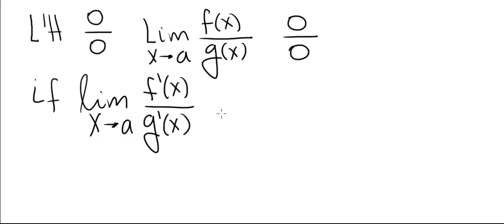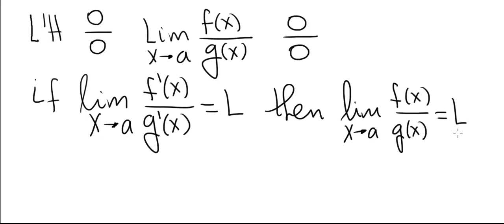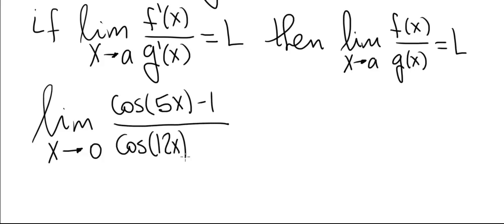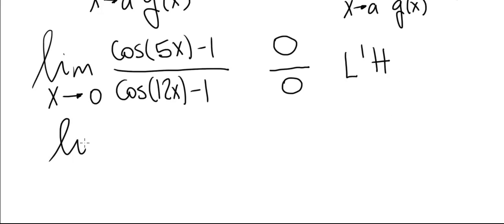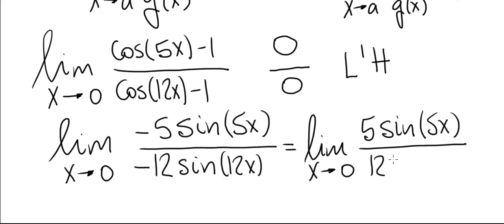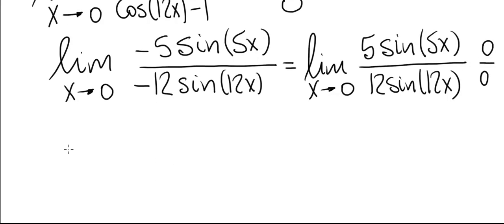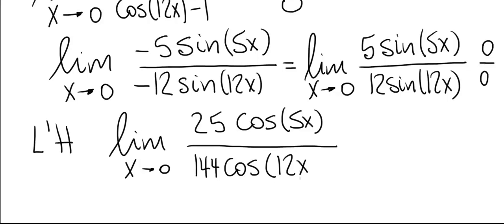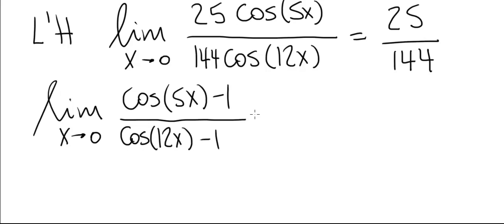L'Hôpital's Rule 6